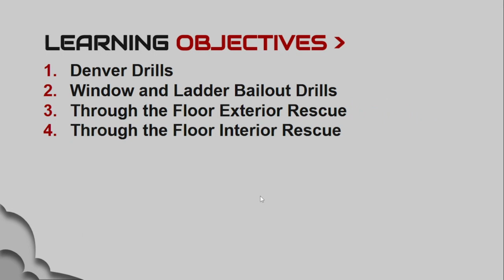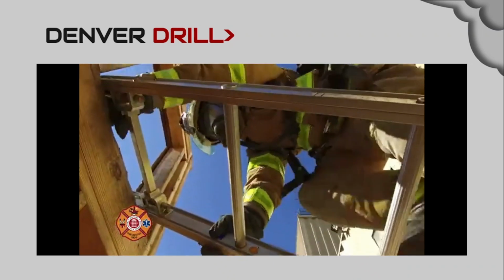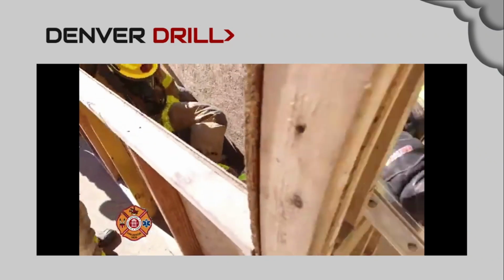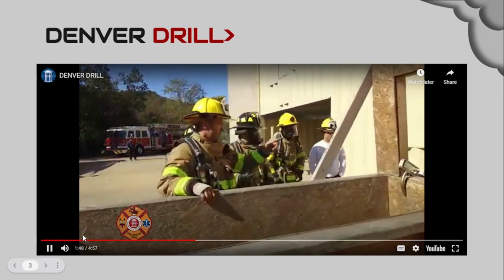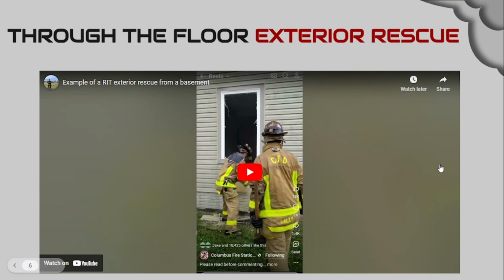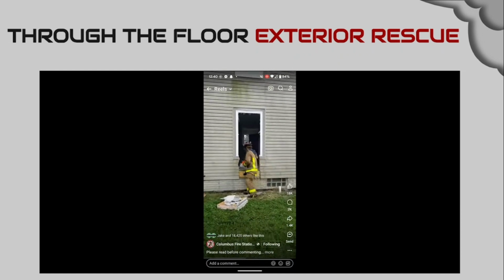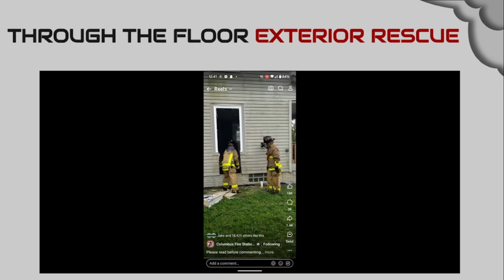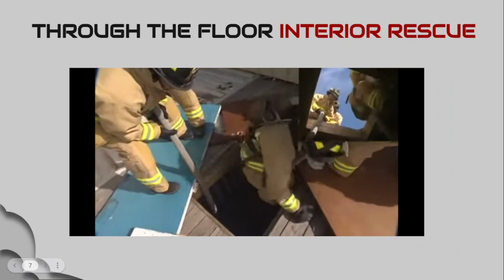Rapid Intervention Team (RIT) Advanced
In todays video we're gonna go over some examples of some advanced RIT rescue techniques. I recommend everyone watch my first video titled RIT basics/ refresher to get a baseline of how rit teams set up and soften the structure. This video is more so of specific drills for those uncommon rit scenarios.